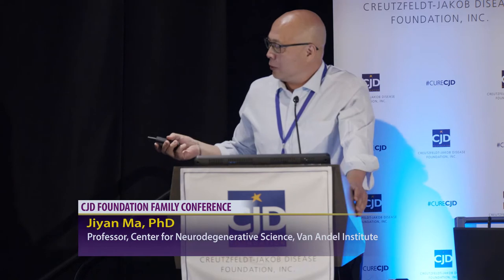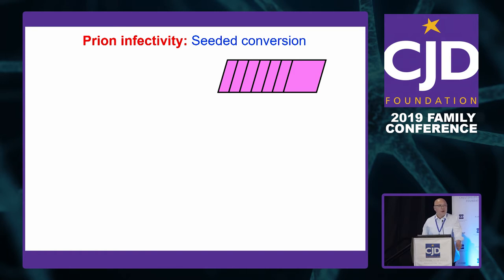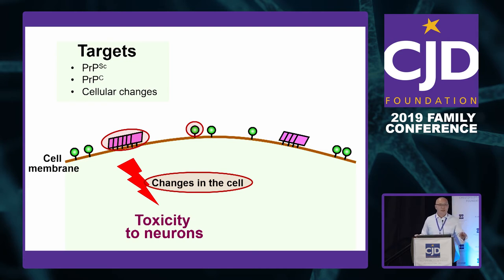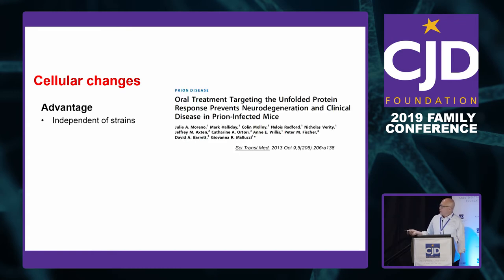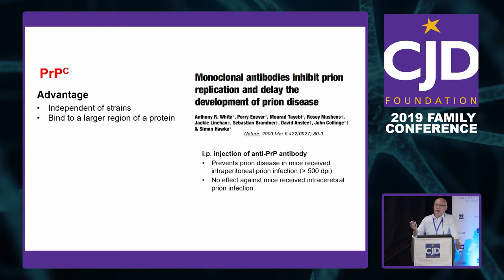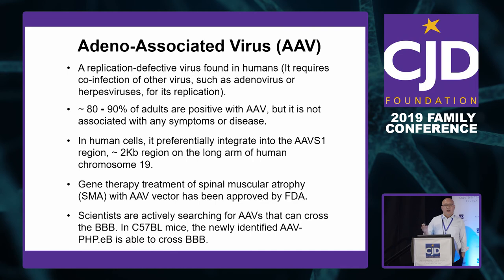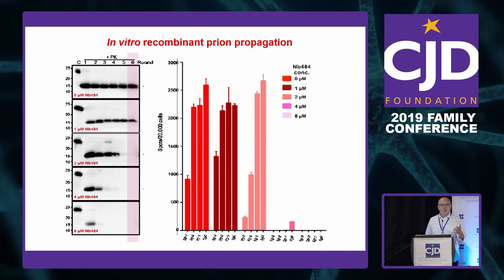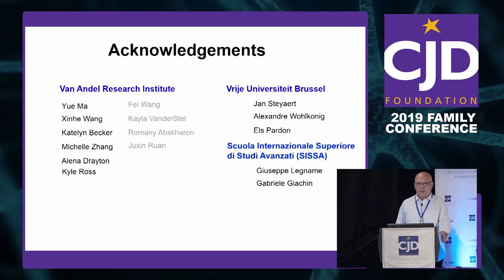Jiyan Ma, PhD 2019 Research Grant Recipient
Determining the therapeutic potential of anti-PrP nanobody